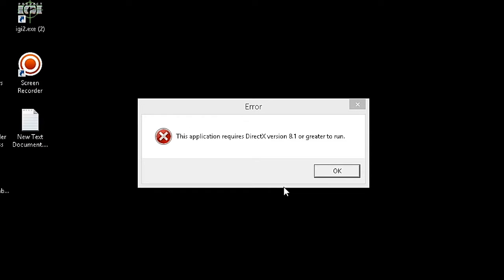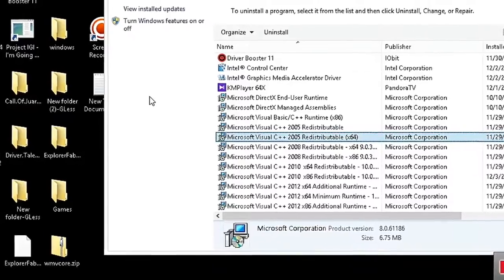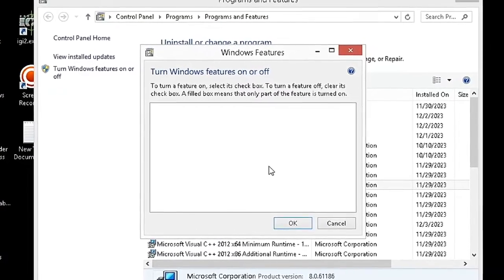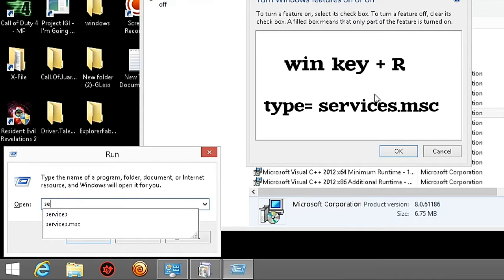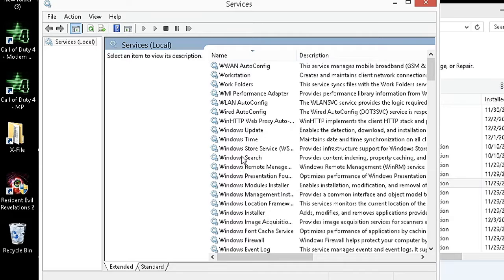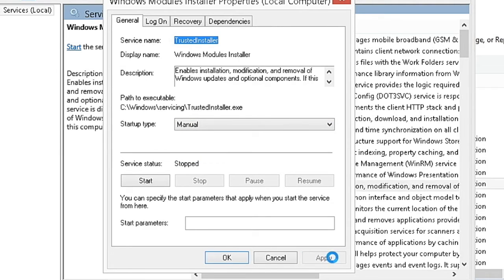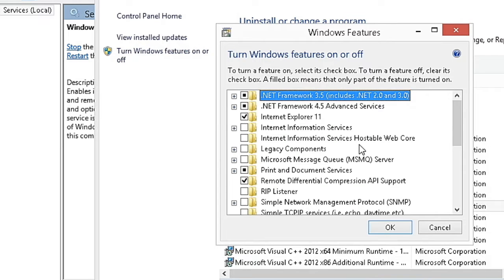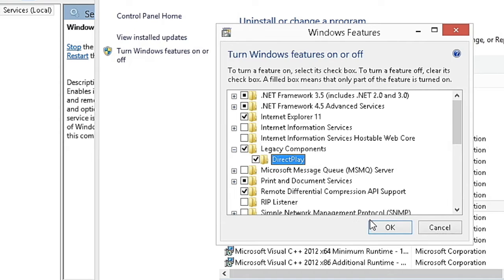"This Application Requires Directx 8.1 Or Greater To Run" For All windows7/8/10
I'M Pretty New With PC Windows
But My Interest Never Ends To Learn.

Today, I learned this and shared it with you.

00:00  Beginning.
0:43 Windows Features Blanked List Issue.
1:55 Activing Directx on Windows Features.